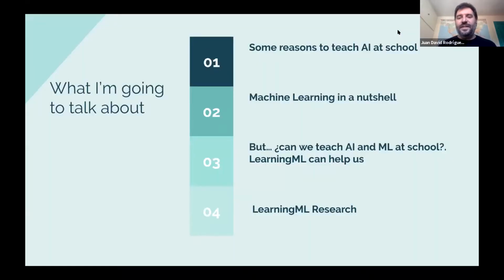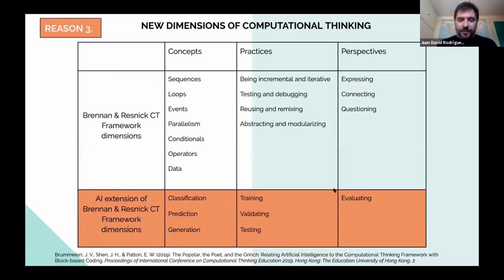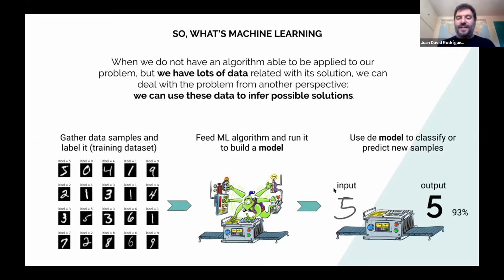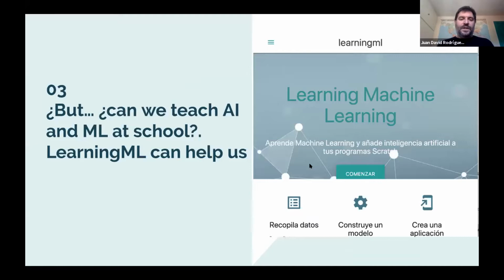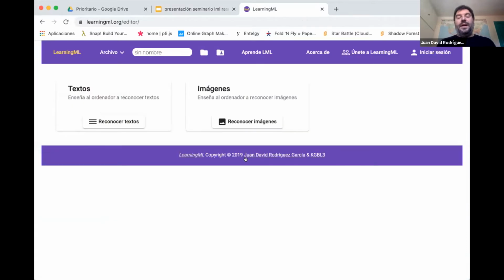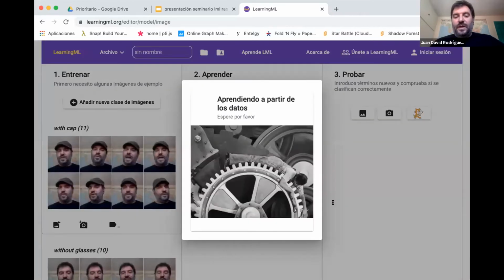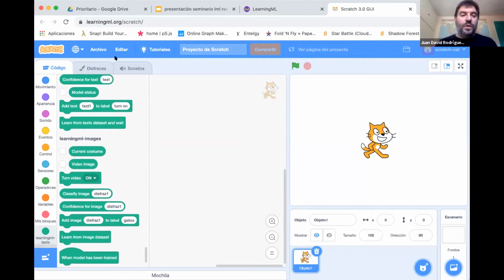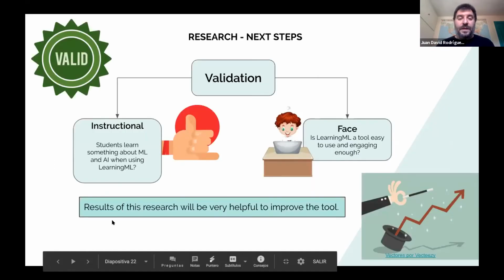Learning AI at school w/ Scratch & LearningML — Juan David Rodríguez | Computing education research